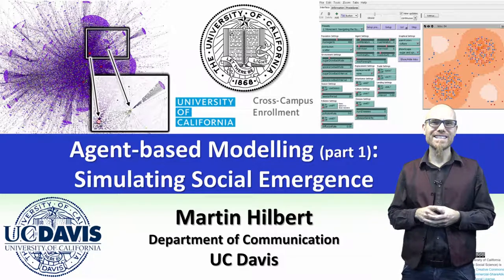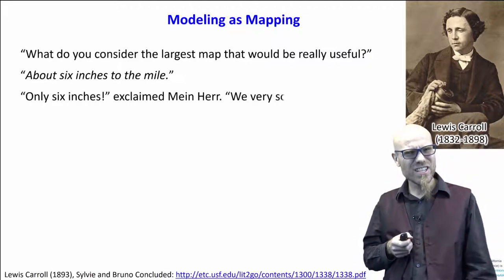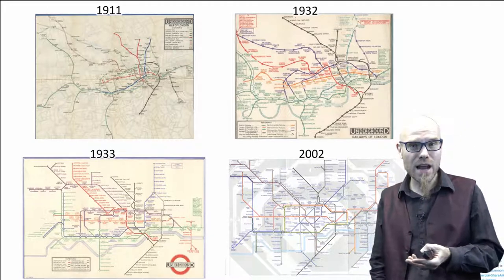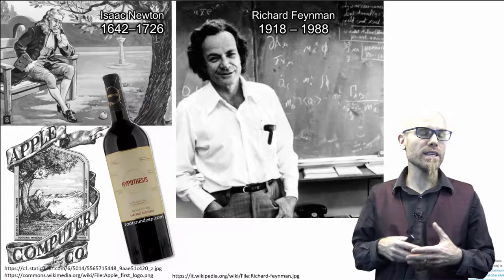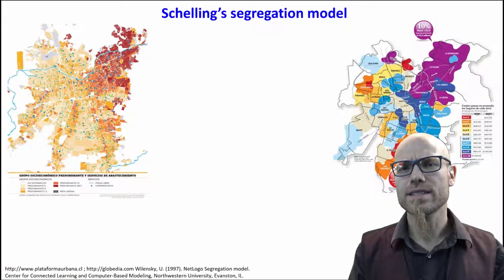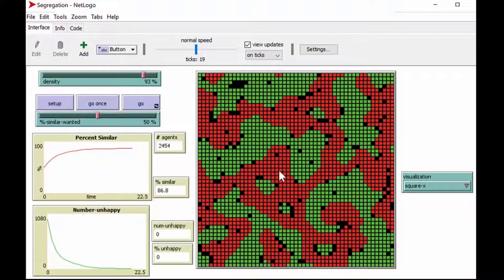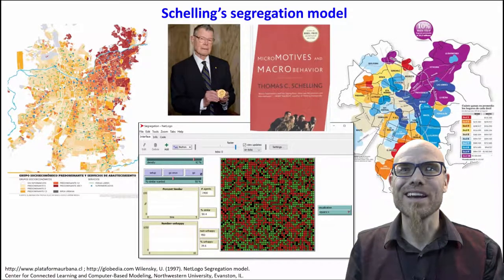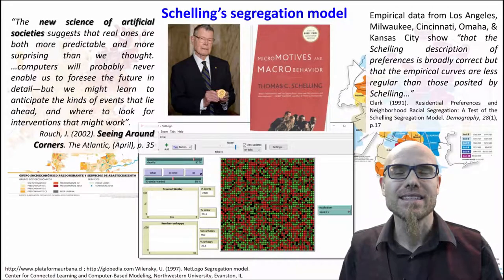UCCSS Hilbert ABM1: Agent-based Modeling Introduction